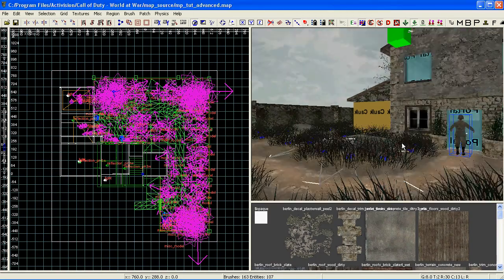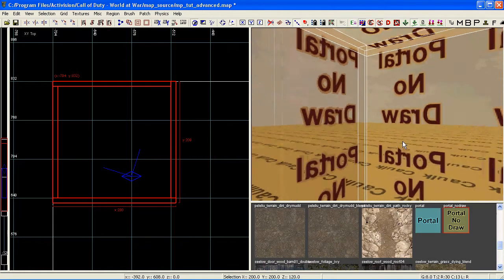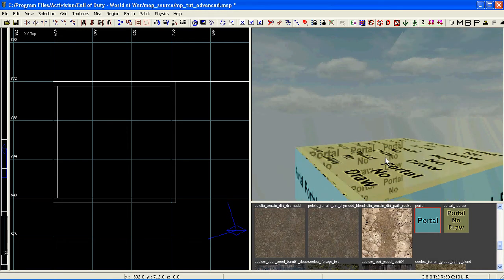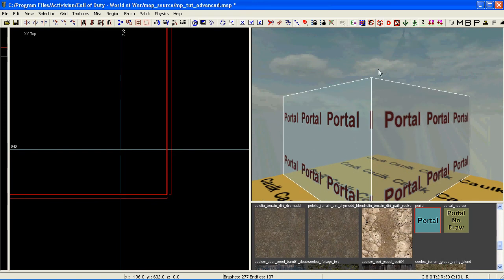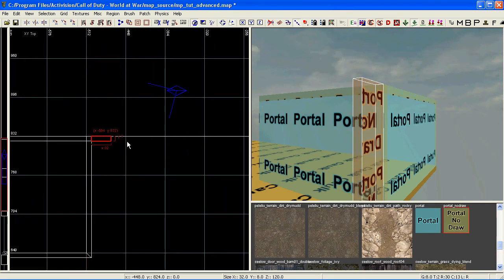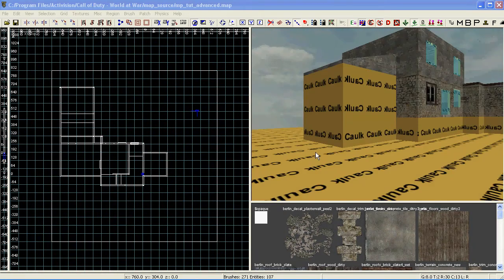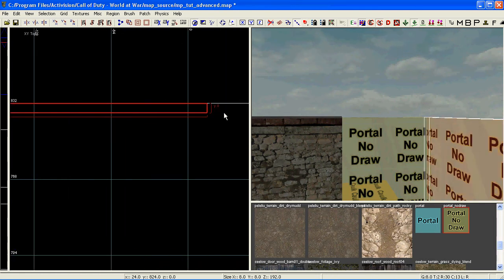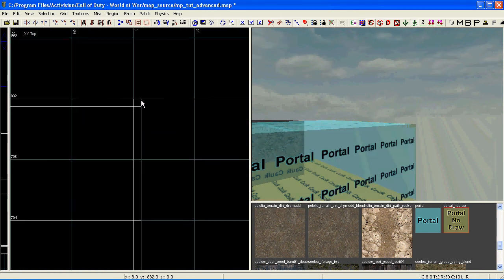CoD Radiant : Advanced portaling part 1